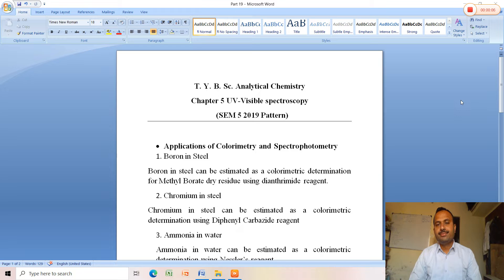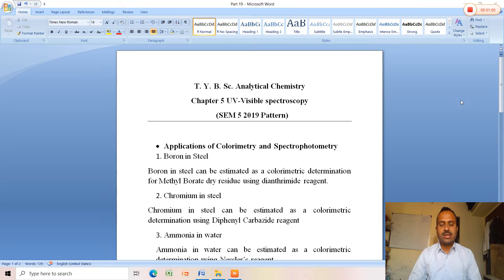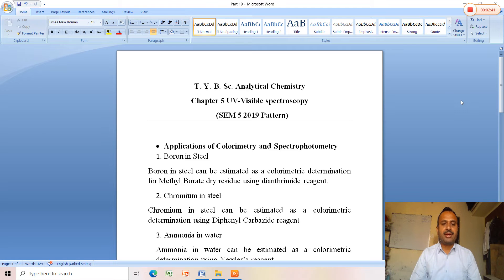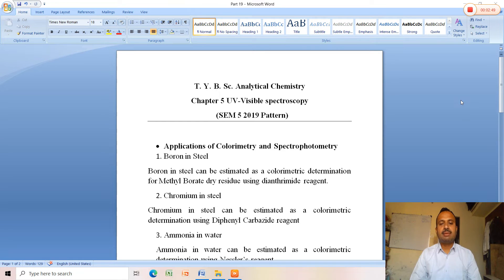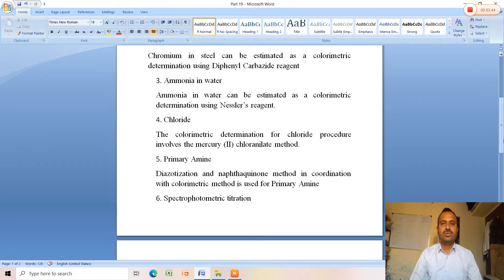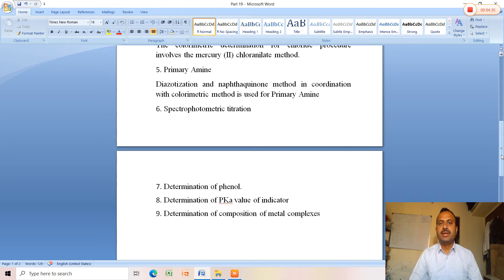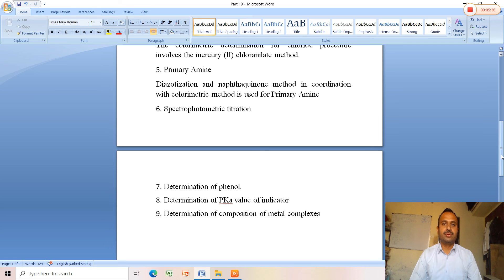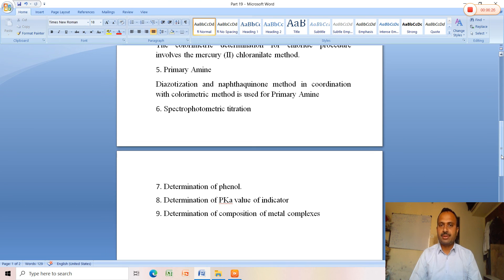Lecture 49 UV Visible spectroscopy Applications of colorimetry and spectrophotometry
this video shares information about Applications of colorimetry and spectrophotometry